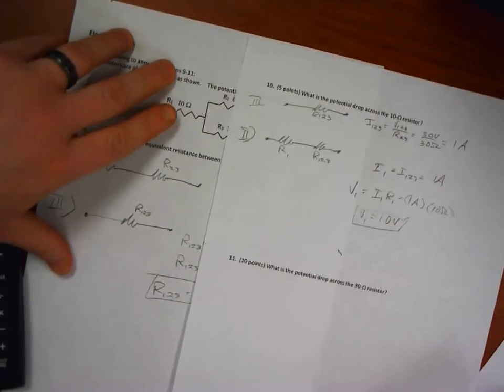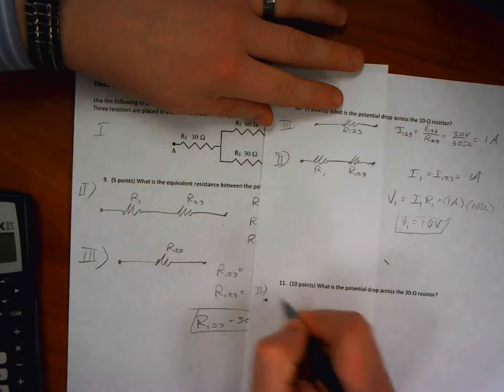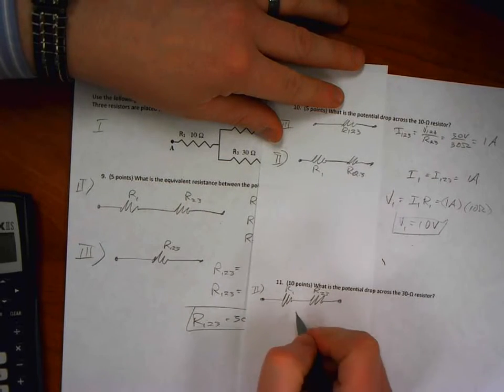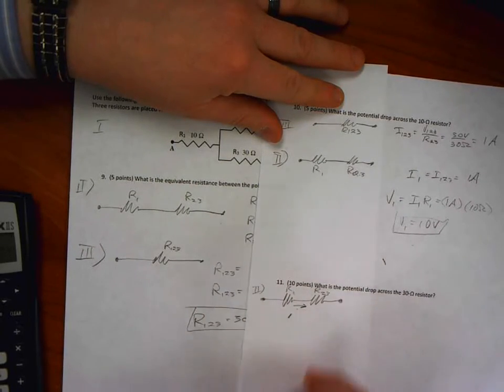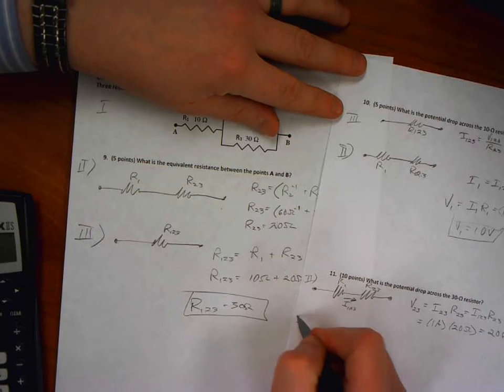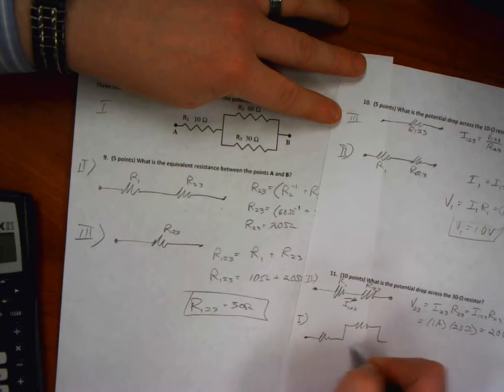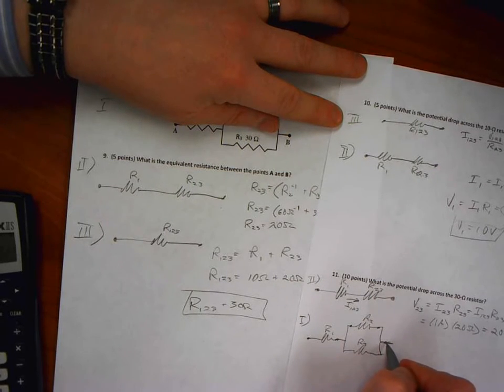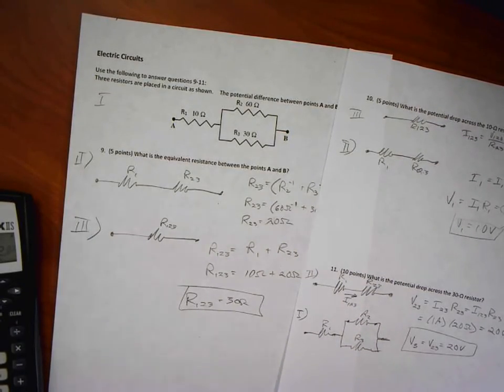S16-PHY1402-Module 01 Exam Solutions